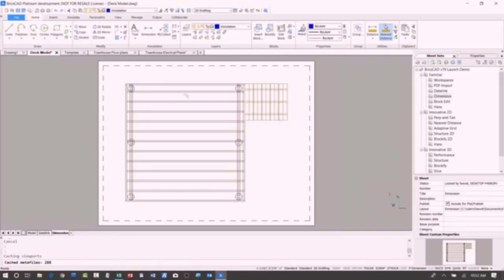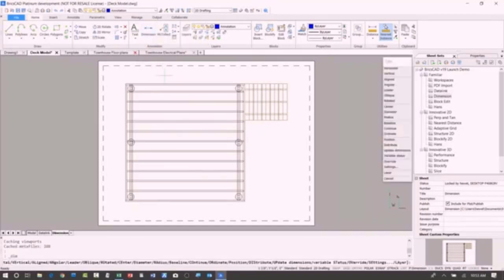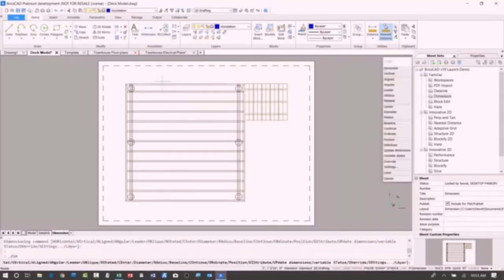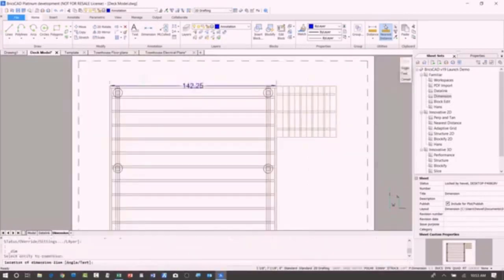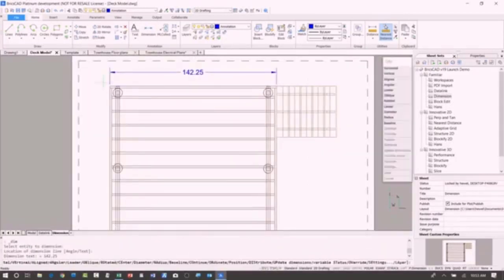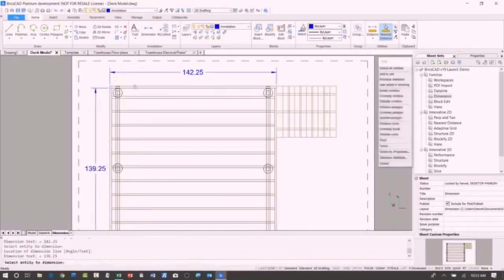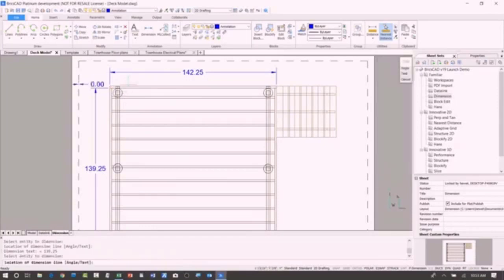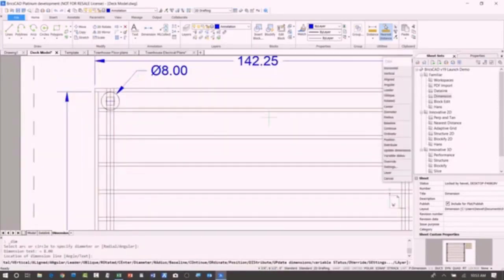Como adicionar dimensões a um desenho na velocidade da luz - BricsCAD 360P